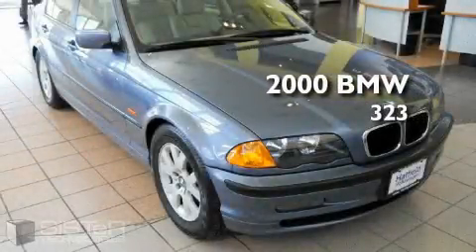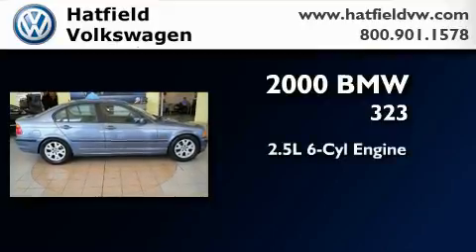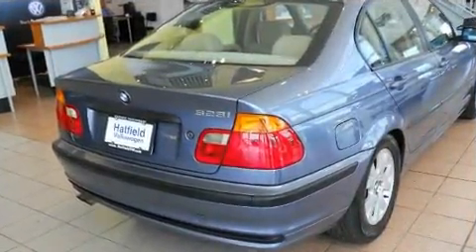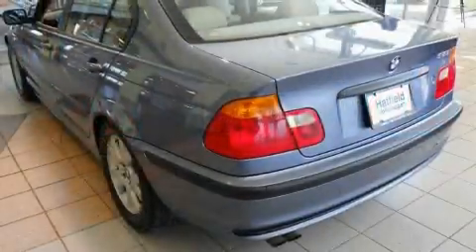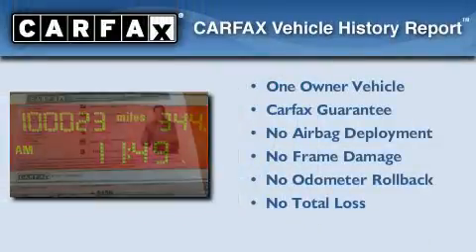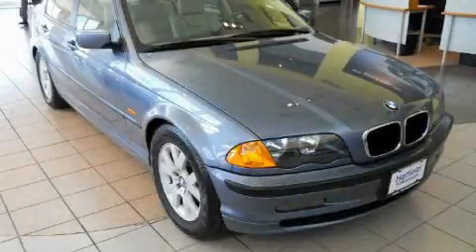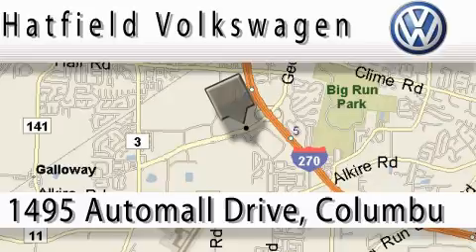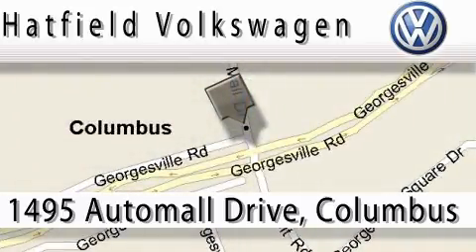2000 BMW 323 Columbus OH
Year: 2000
 Make: BMW
 Model: 323
 Engine: 2.5L I-6cyl
 Trans.: Manual
 Exterior: Steel Blue
 Miles: 99,975
 Interior: Light Gray

 Used 2000 BMW 323 Columbus OH